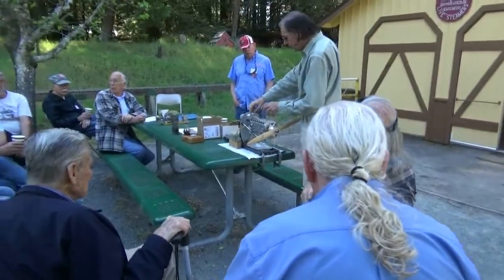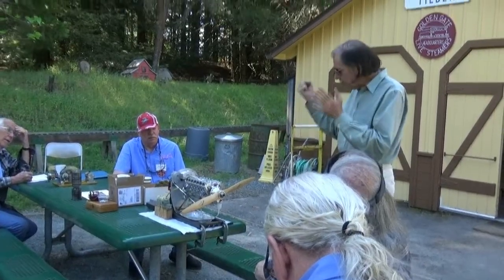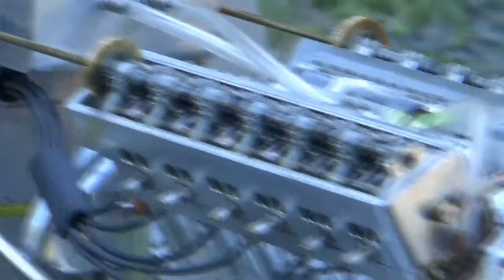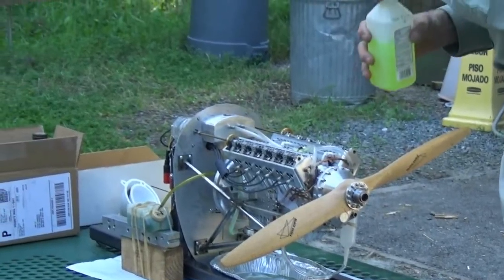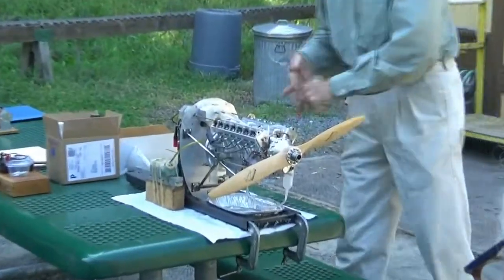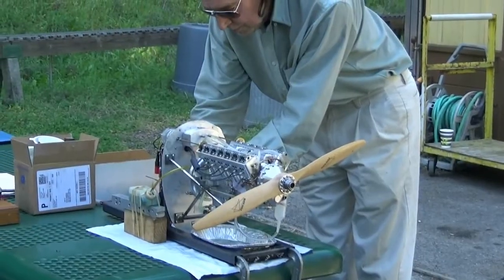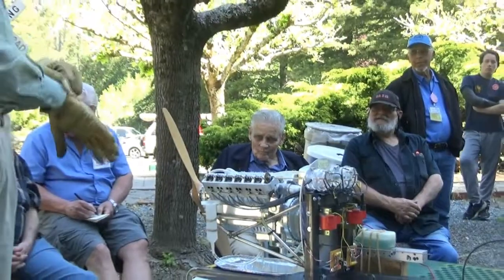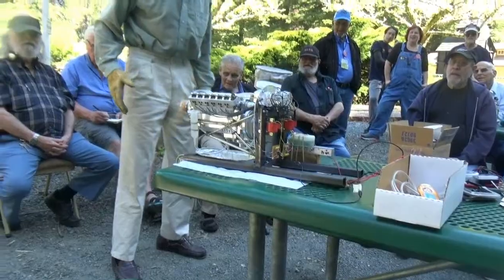First POP, Merlin V12, Peter Lawrence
12 yr project of Merlin V12 model engine comes to an end with the engine firing up. Peter Lawrence constructor